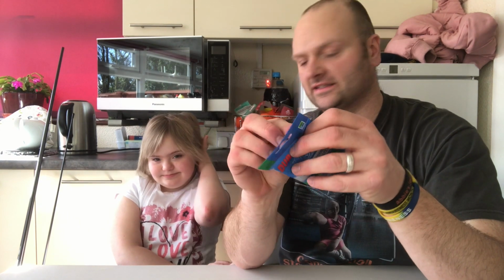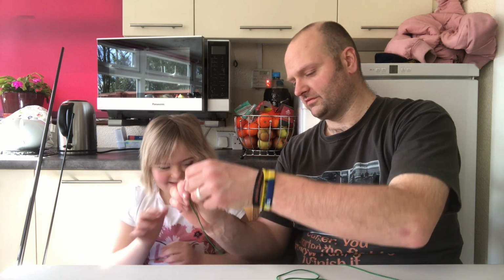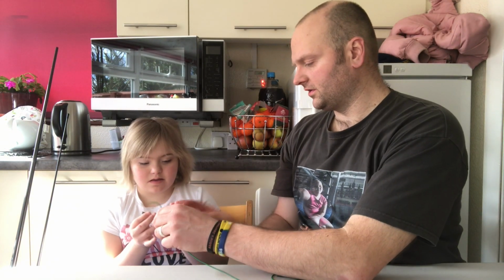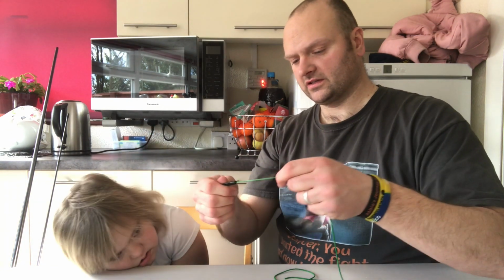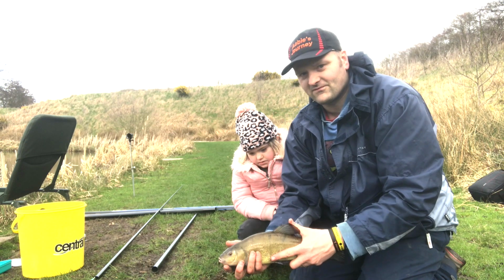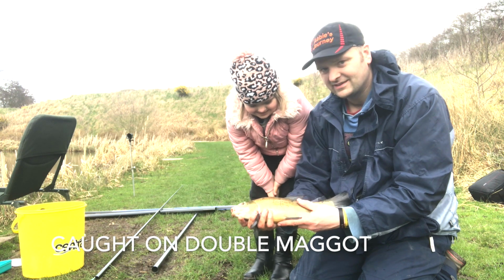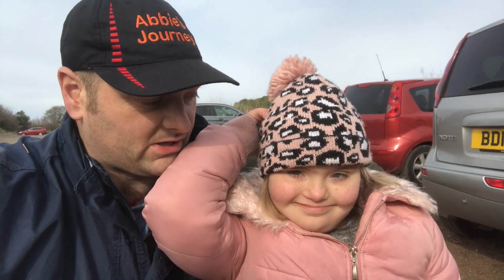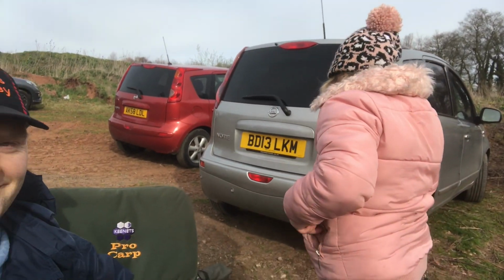Using Abbie's new pole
After Abbie had a pole donated to her, here you see us elasticate it and put it to the test.